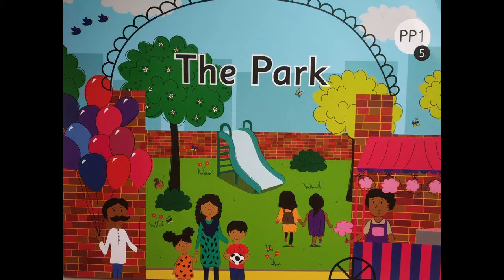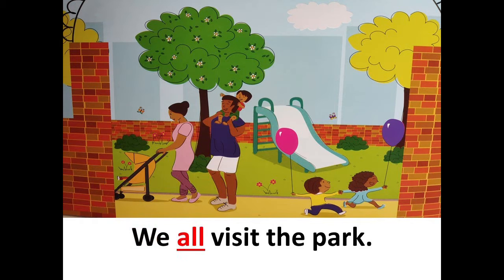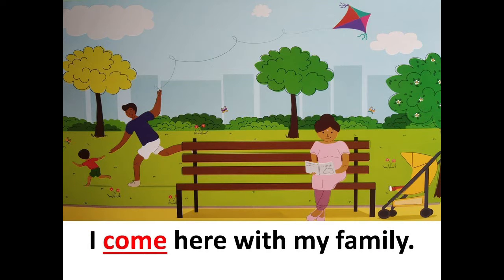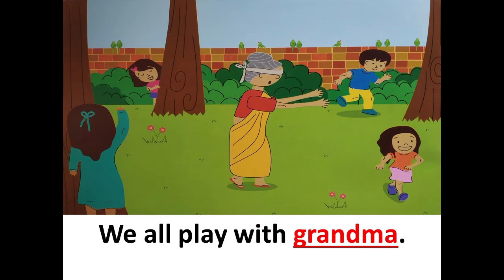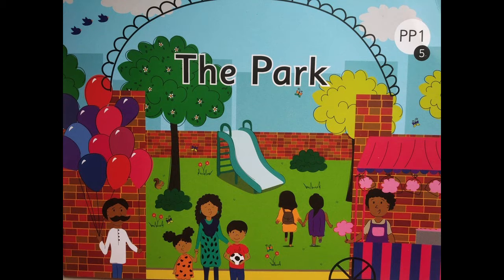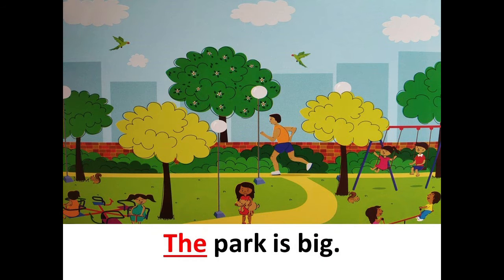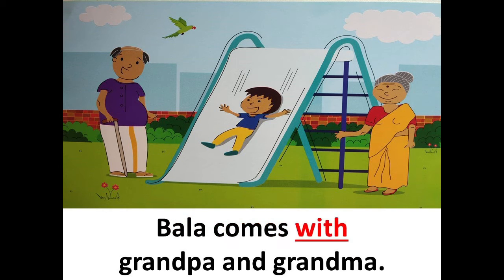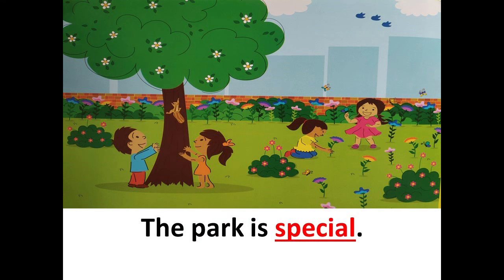The Orbis School - English - Jr KG - ST 5 Reading - Part 1